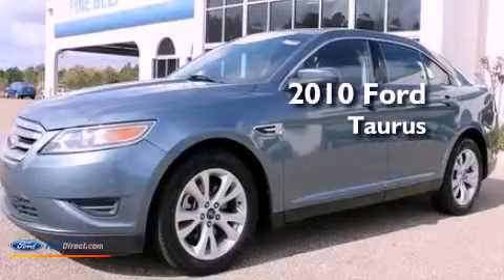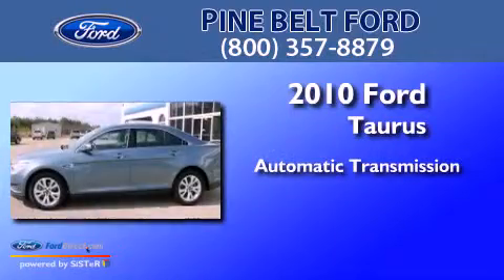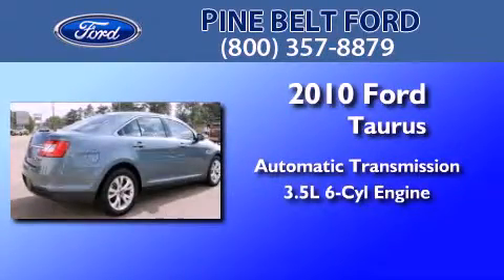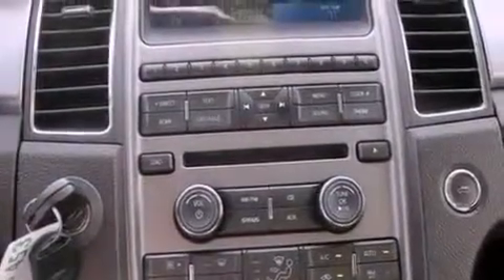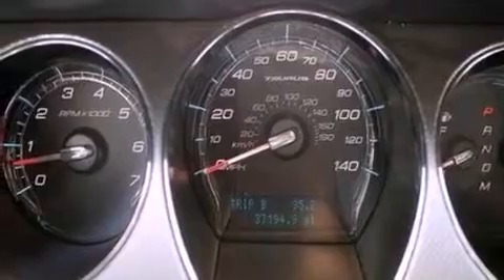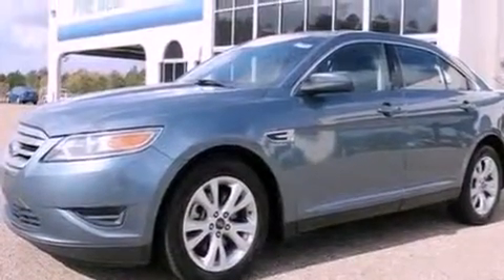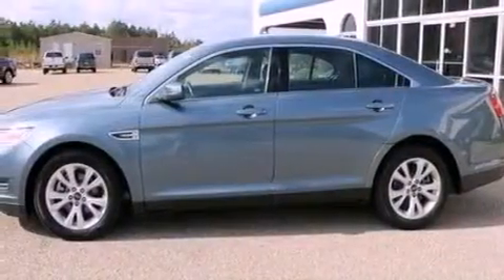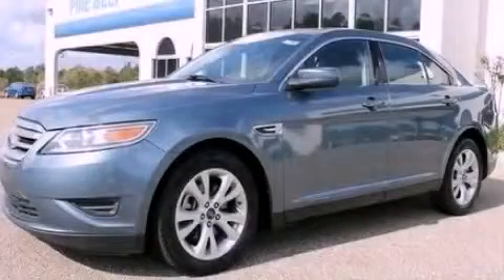2010 FORD TAURUS Purvis MS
We have been honored to serve the Purvis MS area , we promise that your experience at our dealership will exceed your expectations !

 Year : 2010
 Make : FORD
 Model : TAURUS
 Engine : 3.5L V6 24V MPFI DOHC
 Trans . : 6-SPEED AUTOMATIC
 Exterior : STEEL BLUE METALLIC
 Miles : 37,194
 Interior : CHARCOAL BLACK
 Stock : UC7402